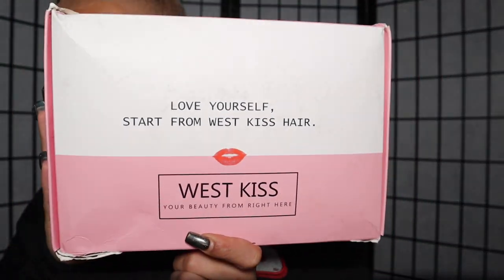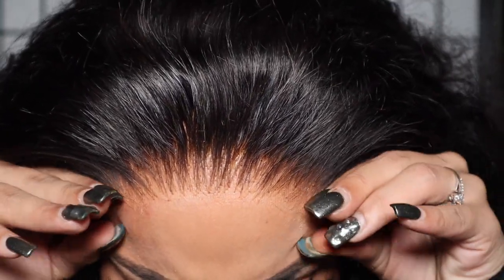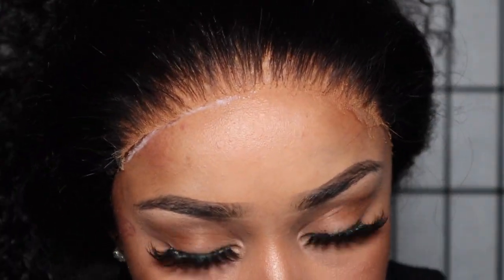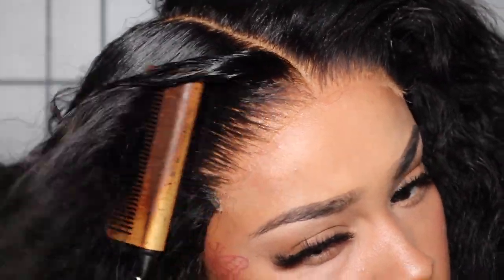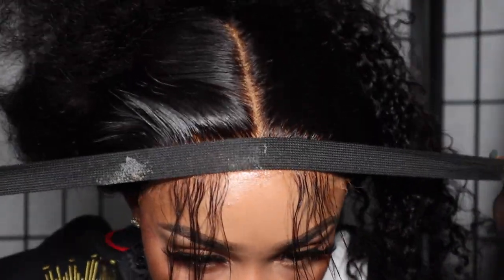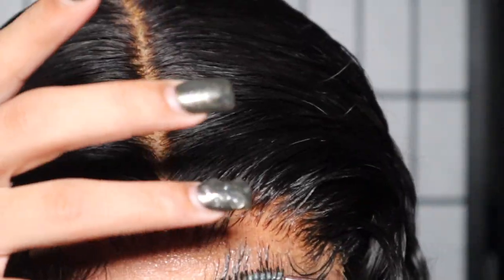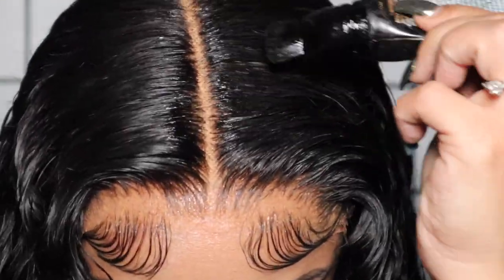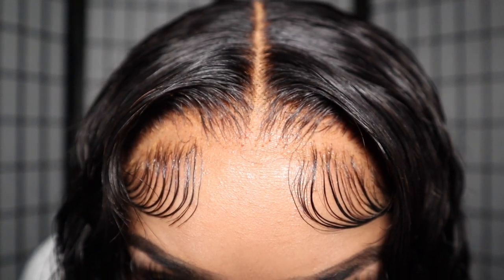*StepByStep* 📝 HD Melt Like A PRO 😉 6*6 Closure Wig | WestKiss Hair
Hair details: 200% density HD deep wave 6*6 lace closure wig 24inches (HD,small cap)

0.00 - intro
0.30 - unboxing
0. 59 - wig information
1.47 - install
3.38 - parting
4.10 - hot comb
5.30 - baby hair placement
6.14 - melt & elastic band
6.32 - curl pattern wet vs dry
6.49 - define curl pattern
7.46 - Got2B baby hair
9.04 - define part
9.50 - finished look